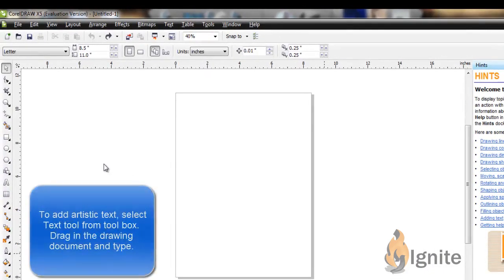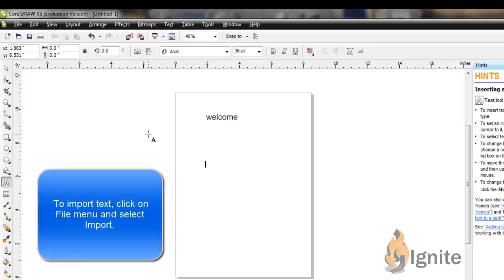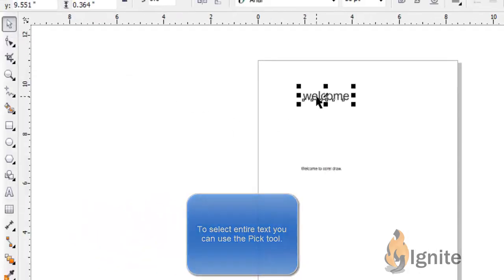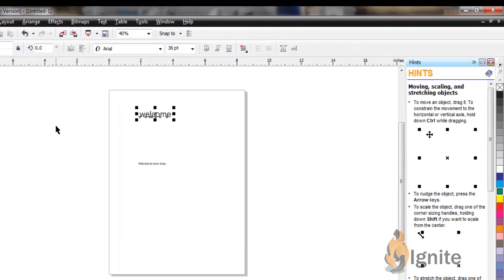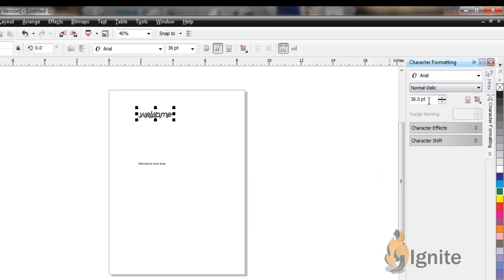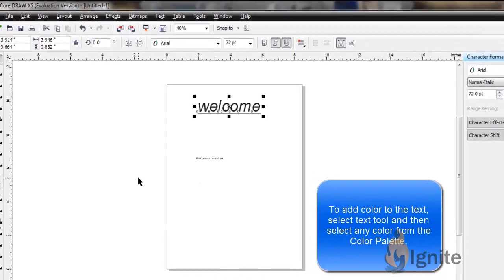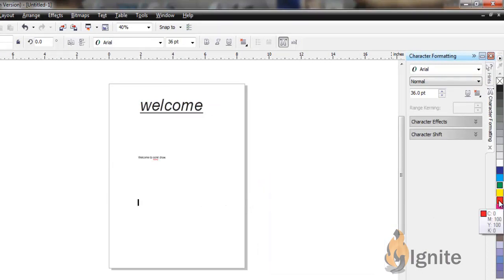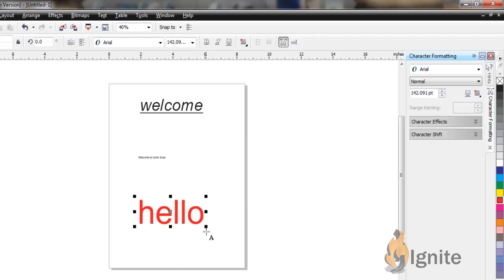Artistic Text | Ignite Learning | part 14